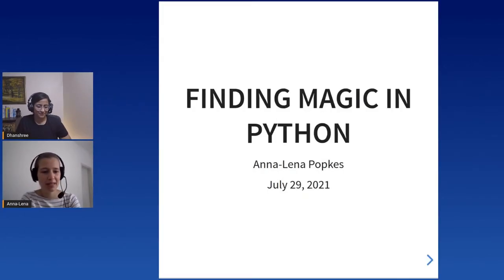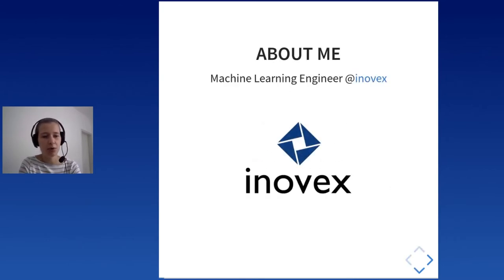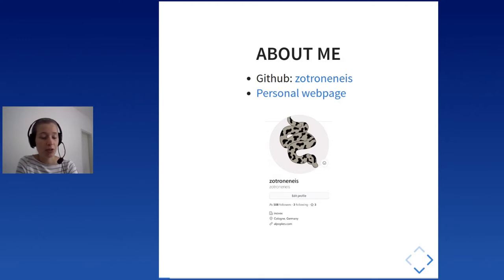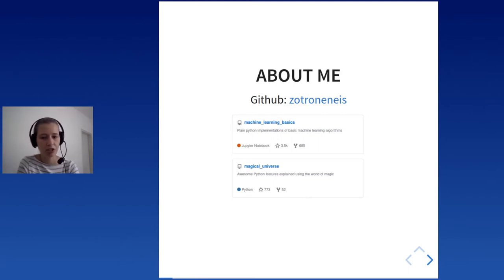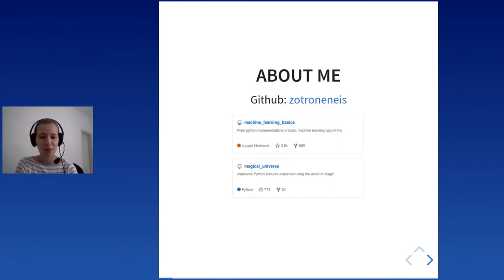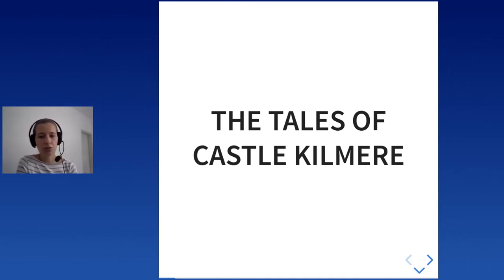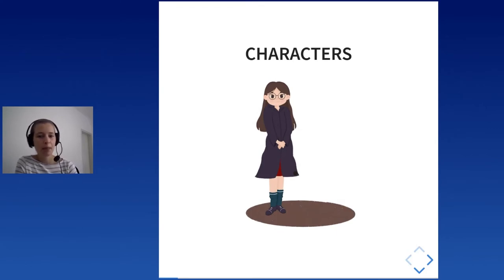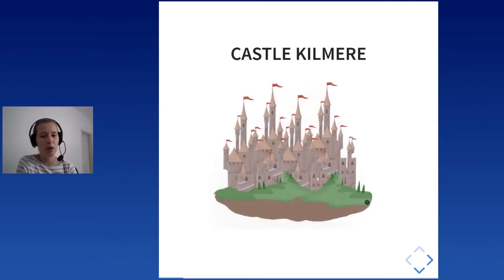Anna-Lena Popkes - Finding Magic in Python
Finding Magic in Python
[EuroPython 2021 - Talk - 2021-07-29 - Optiver]
[Online]

By Anna-Lena Popkes

This talk was inspired by a personal project I worked on a while ago where I created my own magical universe in order to learn and apply Python concepts I hadn’t used before. Some of these concepts are included in the talk in a clear, precise and well-explained manner, including examples from the magical universe. The talk tells a story about how our passions can be used for learning to create something magical.

Level: The talk is suited both for beginners and intermediates. It might even contain some new knowledge for professionals.

Required knowledge: Only basic Python knowledge is required, all other concepts will be introduced and explained clearly in the talk.

The goal of the talk is two-fold:
a) the audience should understand that learning becomes much more fun and engaging when they look for a topic they are interested in and use it for learning.
b) the presented Python features should become clear such that everyone is able to use them in future projects or come back to the talk if they need a well-explained reference.